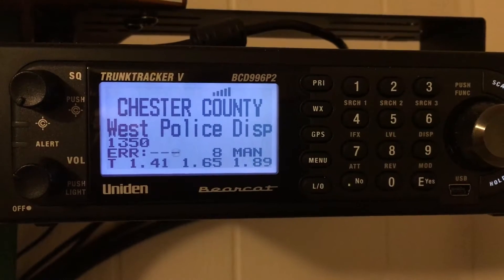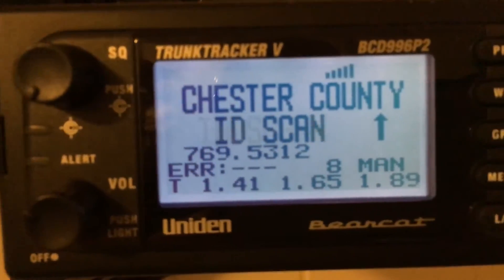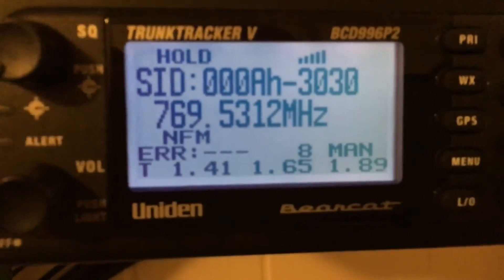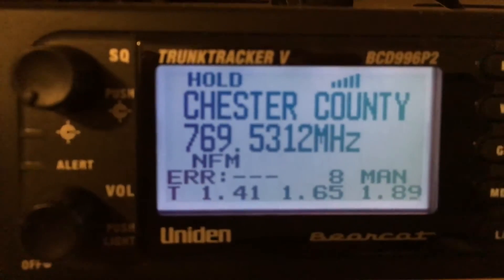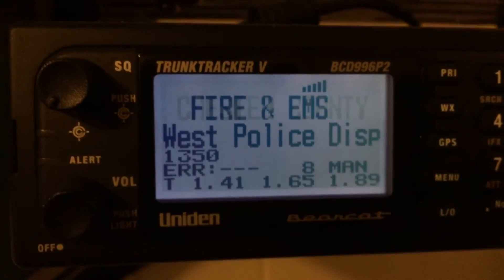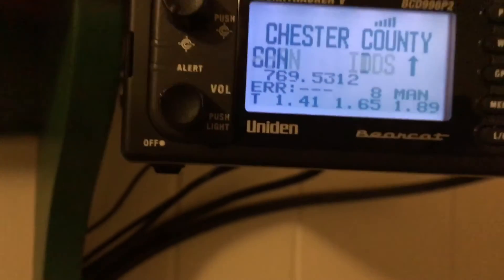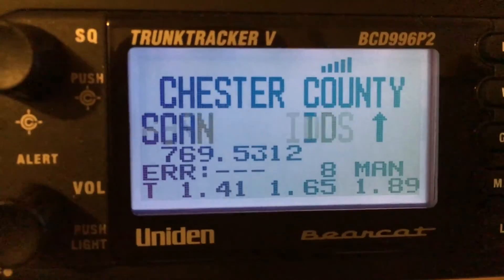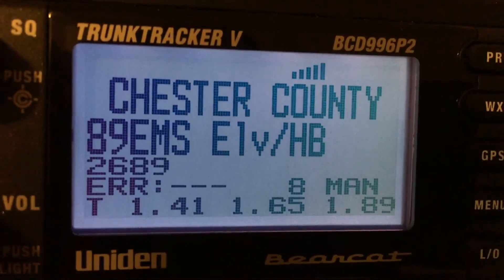Signal strength and continuous control channel receive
BCD996P2 and all other scanners on the Chester County P25 System, The signal strength meter and the control channel frequency MUST be consistent on the scanners display at all times or the scanner won't receive anything.